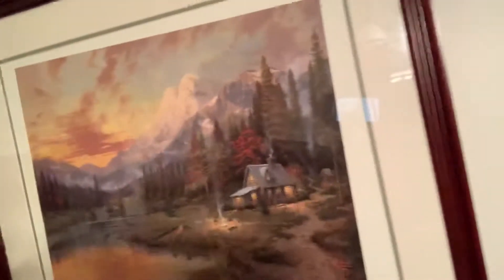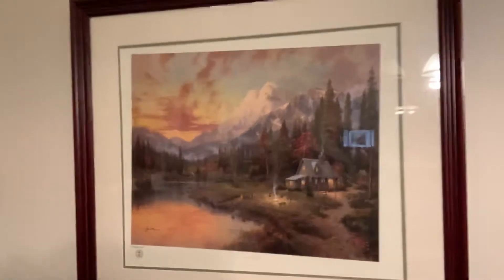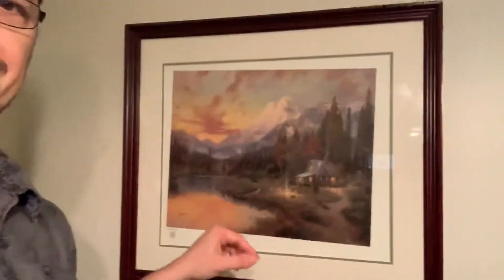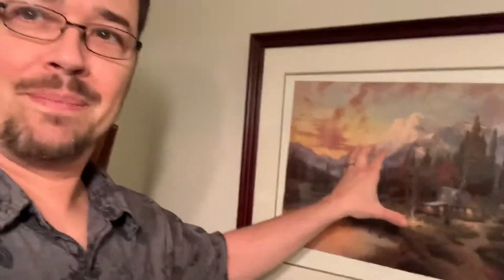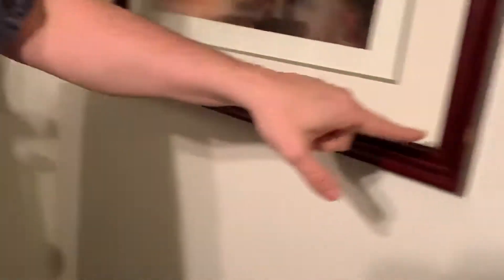THRIFT STORE SCORE!!! Thomas Kinkade Signed/Numbered Print! Bought for $10 — worth more!